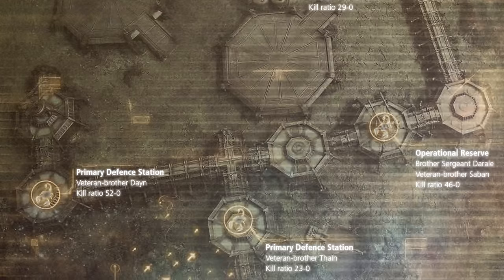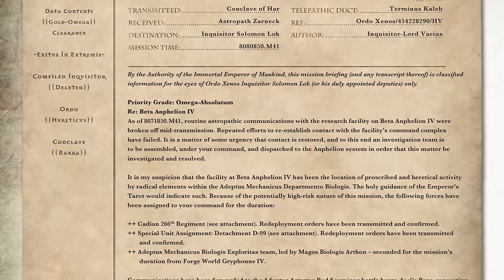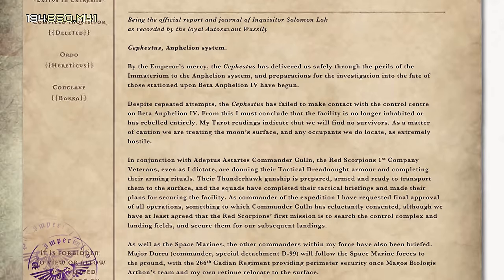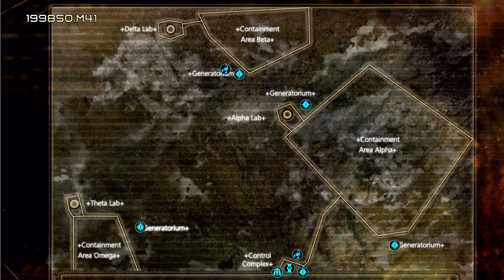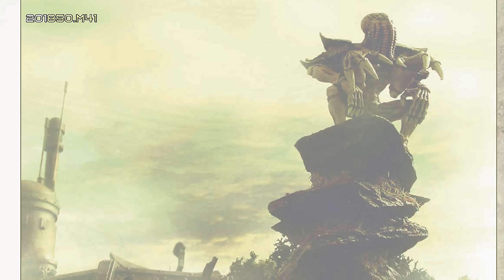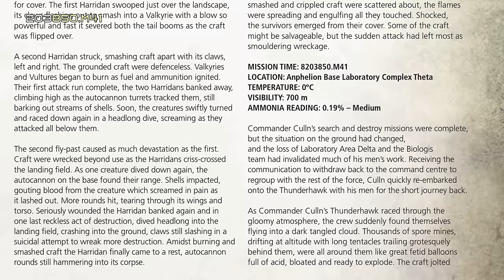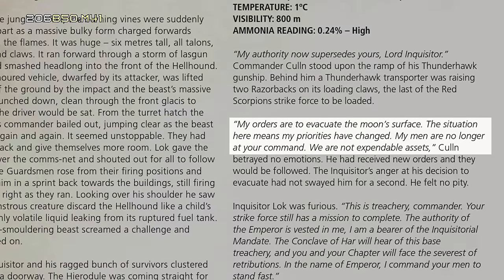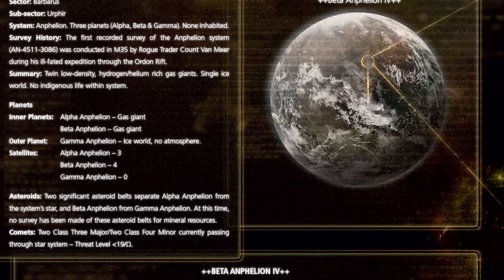Jurassic Park, but 40k! The ANPHELION PROJECT in 25 Mins! | Warhammer 40k Lore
Deep in the ammonia jungles of Beta-Anphelion IV, some BUGS are getting ready to eat the latest batch of Imperial interlopers. Want Jurassic Park, but 40k-style? Well, let's look at Forge World's Imperial Armour Volume 4: The Anphelion Project